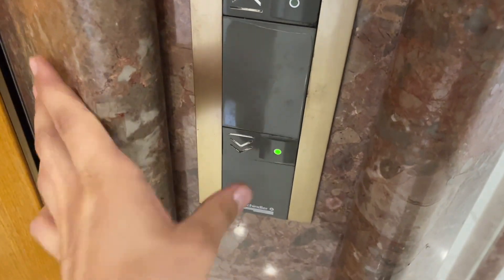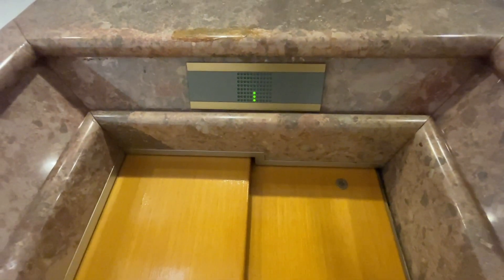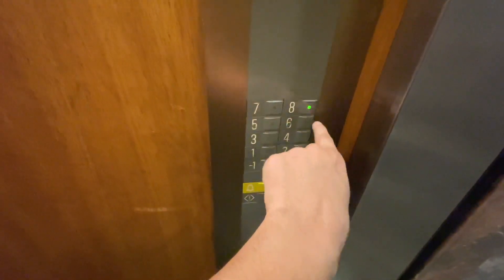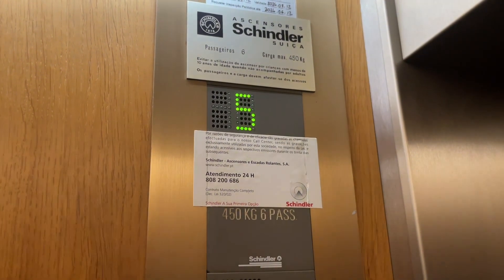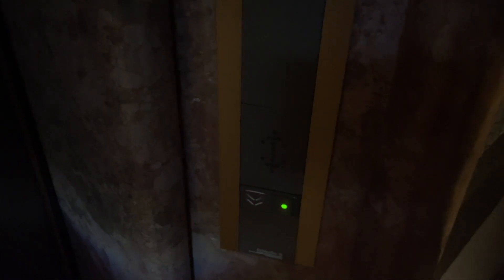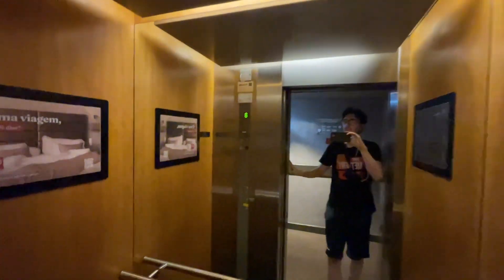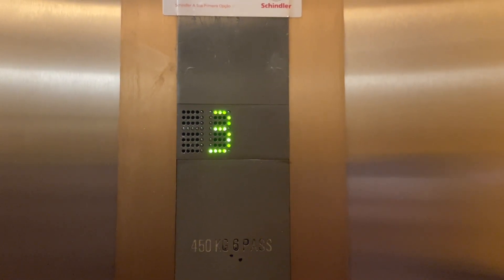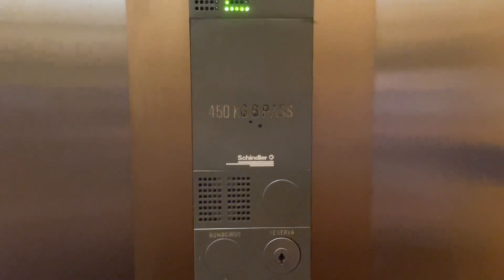Schindler S-Series Elevators @ HF Fénix Lisboa Hotel - Lisbon, Portugal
TECH SPECS:
Brand: Schindler
Model: N/A
Drive: DC Geared Traction
Year Installed: 1990s
Floors Served: 10/9
Capacity: 450kg / 1000lbs
Speed: 0.75m/s / 150 FPM
Doors: Two Speed

FIXTURES:
Buttons: Schindler S-Series (Grey)
Indicator: Schindler S-Series DPI